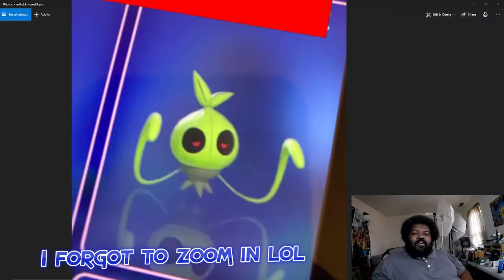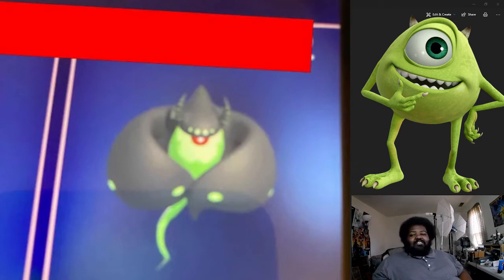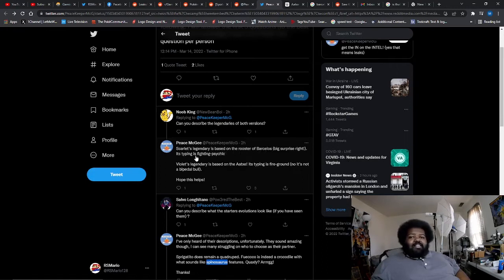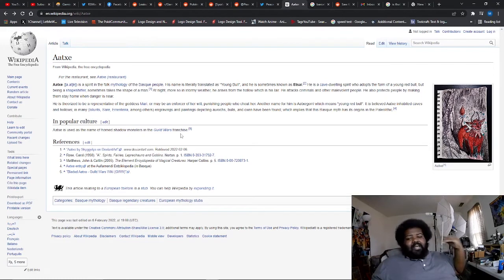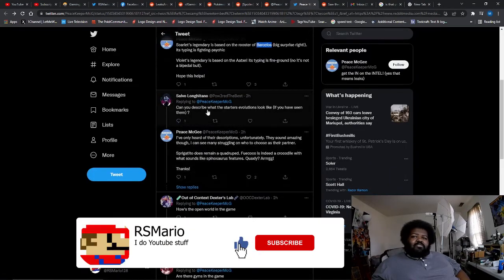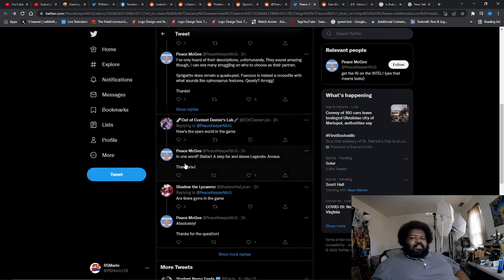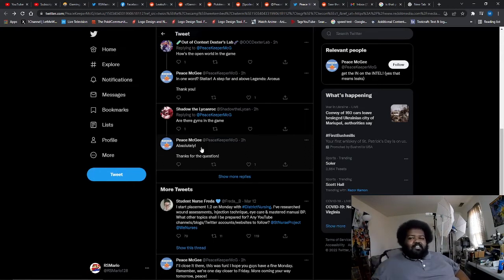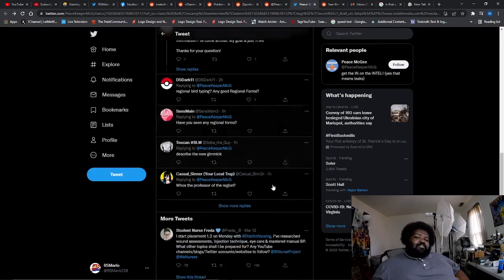Did details on the Pokémon Scarlet and Violet Legends just leak?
On todays episode of fake leak theater we have 2 leaks on the "revels" 2 new Gras/Ghost type Pokémon from Pokémon Scarlet and Violet, the other hints at detail of the legends and the open world for the new games.

Background Music is:
Outtro Theme is Spinnin By Alex Beroza